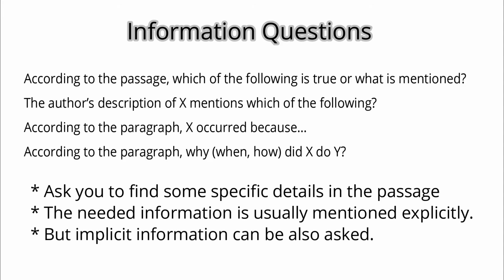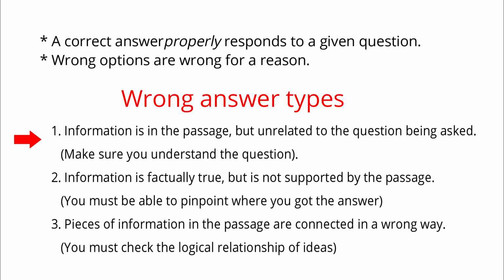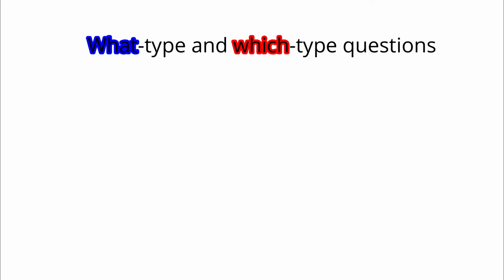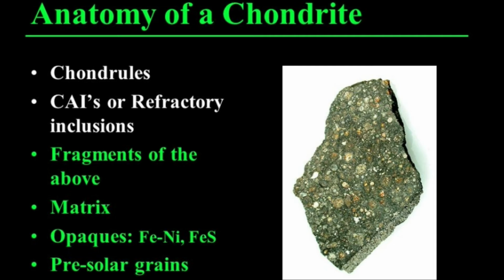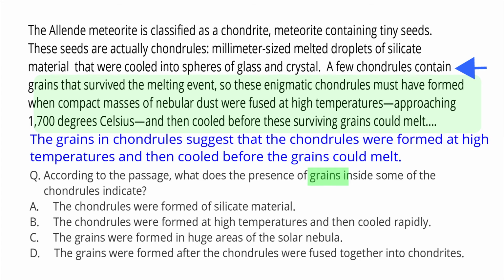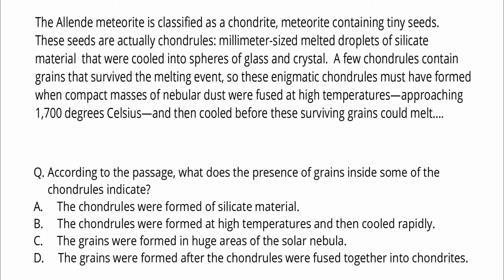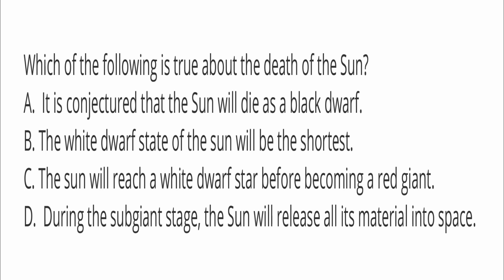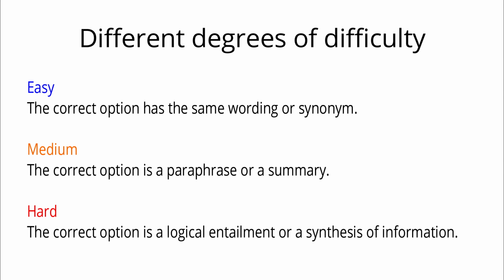TOEFL reading information questions. Introduction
this is an intro to TOEFL-Reading information questions. topics discussed are how to scan, what-type and which-type questions, and an explanation of why wrong options are wrong.